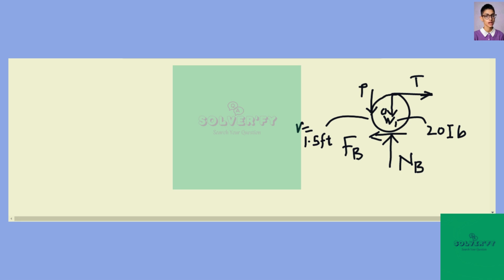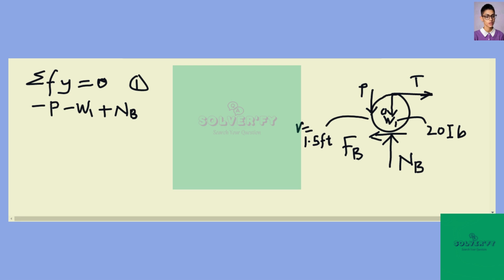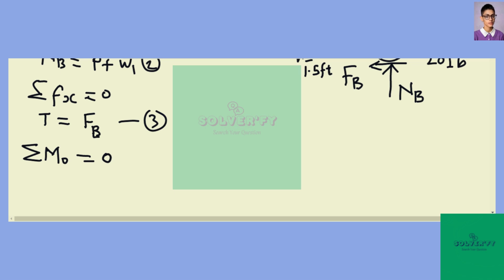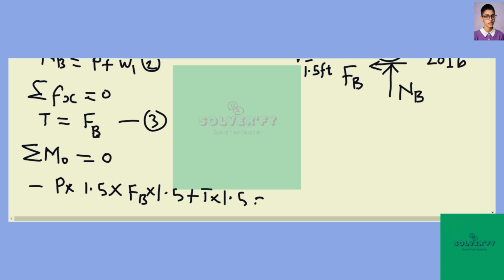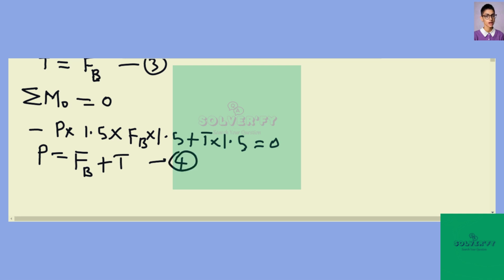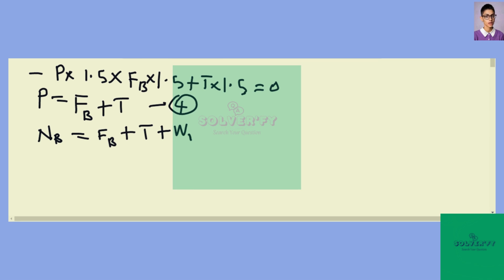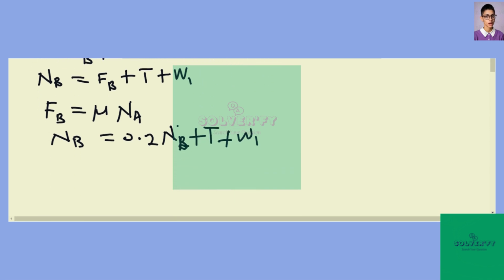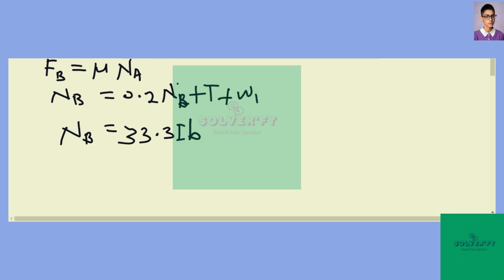[Engineering] The wheel weighs 20 lb and rests on a surface for which A cord wrapped around it i